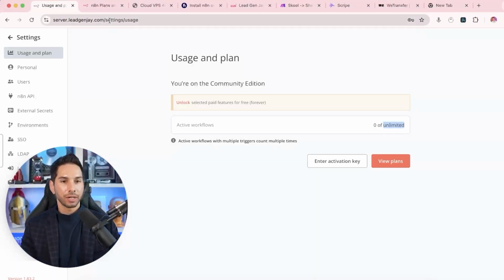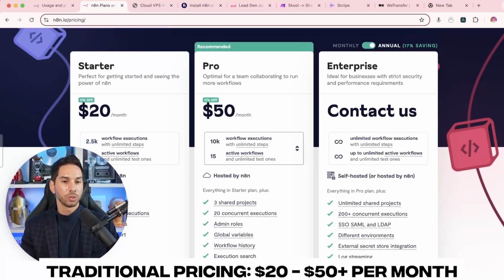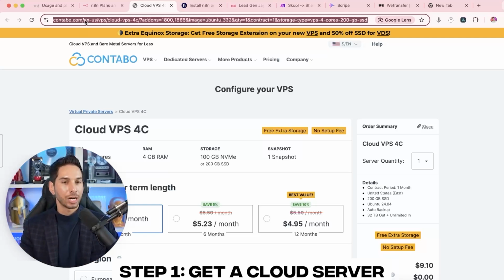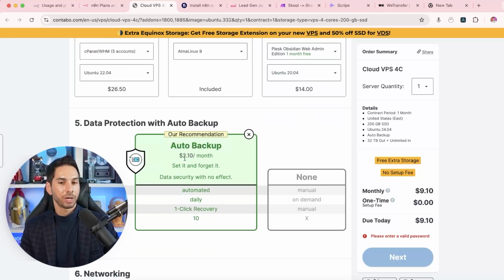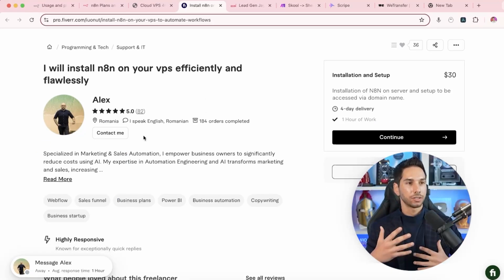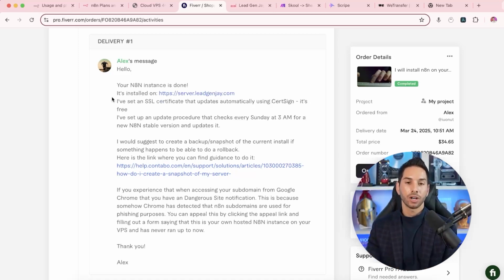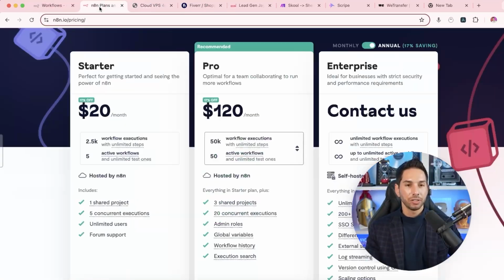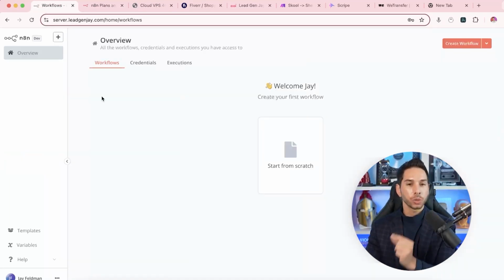How To Build FREE AI Workflows (Get n8n Free Automations)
Use this link to use n8n for free on your own server to run unlimited free AI automation workflows. Install n8n your local server to self host n8n instead of using zapier or make. Start building n8n AI agent and make money with n8n.

1. Hire this freelancer to do the technical installation and setup of n8n on your own server

2. Get this server and configuration

🤝 Join The Lead Gen Insiders (All the secrets I can't share on YouTube)
🔑 DFY Buildouts, Industry Secrets, Coaching